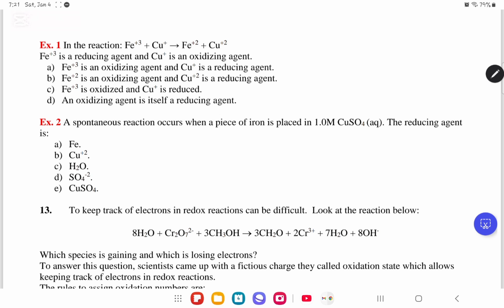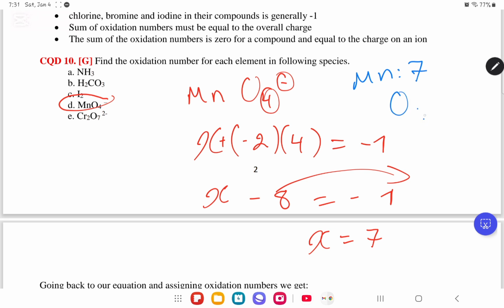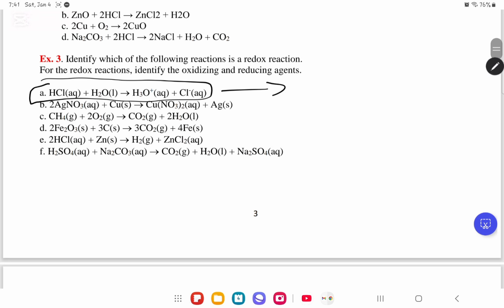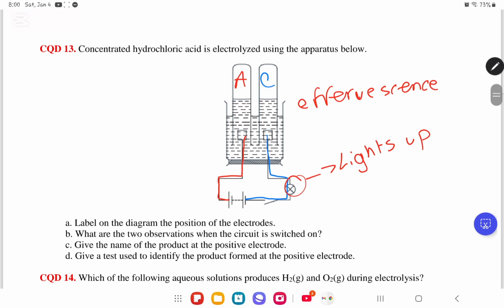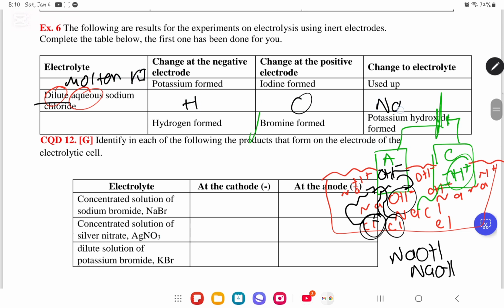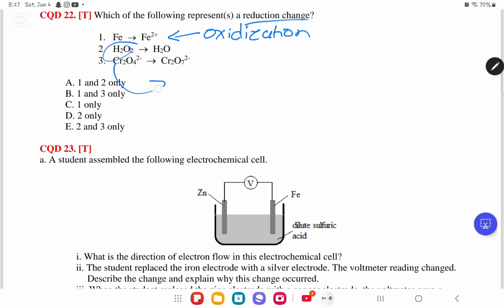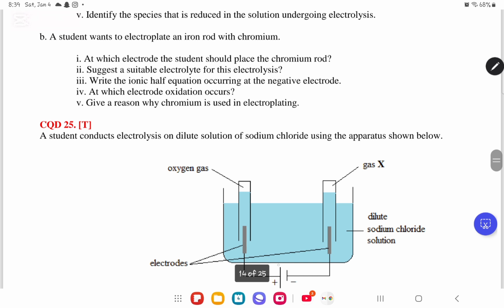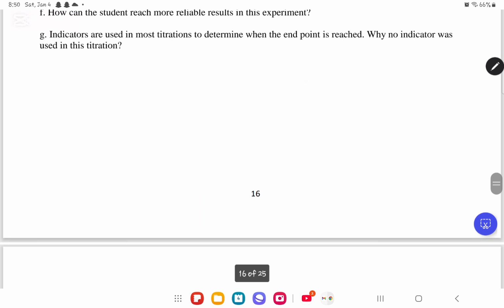Chem ch 4 Notes (questions ONLY Solved) Grade 10S